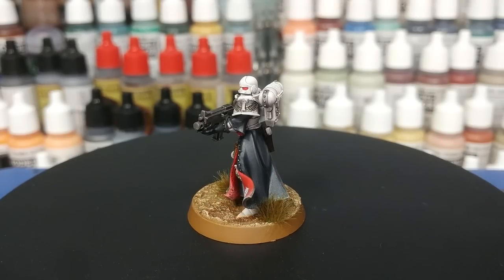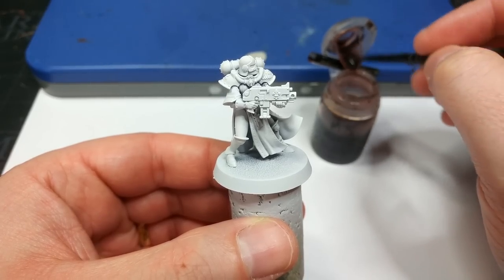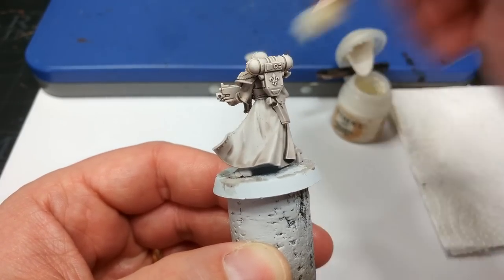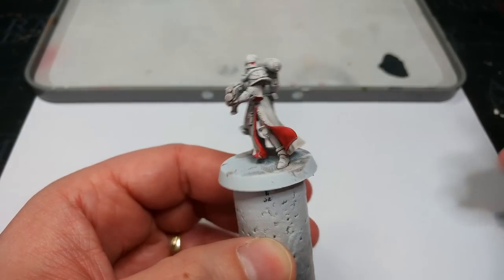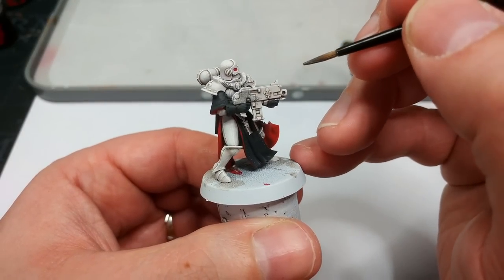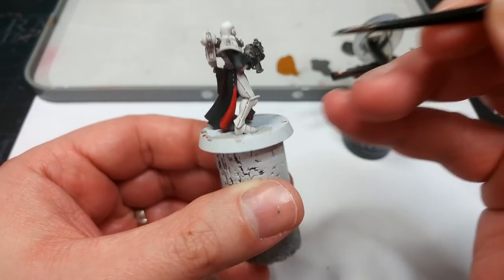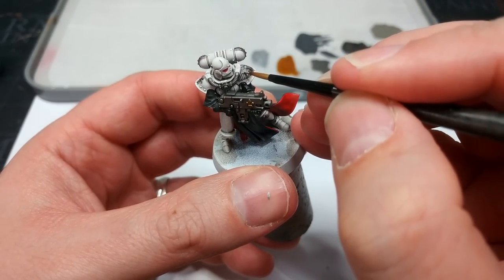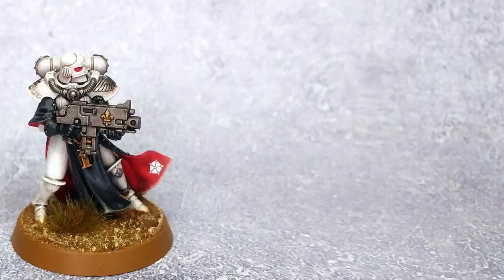Army Painting: Order of the Sacred Rose Easy Mode! [How I Paint Things]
White still has a strange reputation for being difficult to paint. I swear on my honour as a gentleman (which, y'know, you may or may not already believe!) it's far simpler than you'd think. Conversely, if you slow down and mind your brush strokes while painting dark colours around white, it can be one of the simplest and fastest colours to paint for power armoured armies!

00:00 - Intro
00:34 - Priming White
01:16 - White Armour in a Snap
04:08 - Basecoats
08:24 - Further Shading
09:29 - Highlights & Finishing Touches
11:39 - The Finished Sister

Thanks to Producer Patrons Alan Nuttall, Kyrie Crawford, Andrew, Jimmy, and Rod - as well as all the other Patrons that made this video possible, and Exit23 Games for recording equipment that helps keep the channel ticking over! Find out more at the following links:

THE BASE: Armageddon Dust, Seraphim Sepia and then drybrush Tyrant Skull. Add tufts to taste (Army Painter do a range of very good ones for dry scrub and desert-ish bases) and paint the rim in XV-88. Done!

PAINTS USED:

PRIMER:
White Scar (Citadel Spray)

CITADEL:
Marine Juice - Nuln Oil, Reikland Fleshshade, Lahmian Medium
Praxeti White (Dry)
Blood Angels Red (Contrast)
Baal Red (Contrast)
Rhinox Hide (Base)
Leadbelcher (Base)
Eshin Grey (Layer)
Stormvermin Fur (Layer)
Stormhost Silver (Layer)

VALLEJO:
Black Grey

VARNISH:
Munitorum Varnish (Citadel Spray)